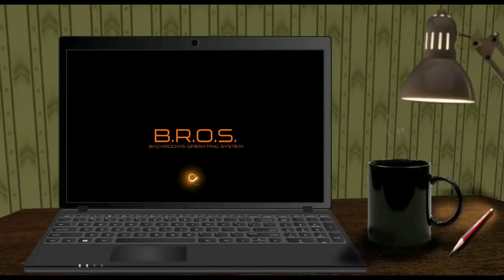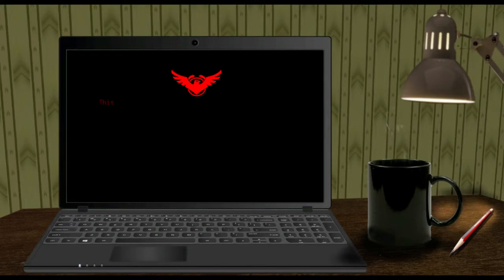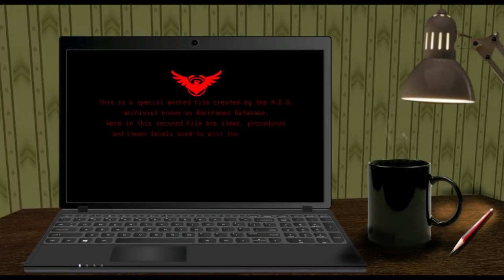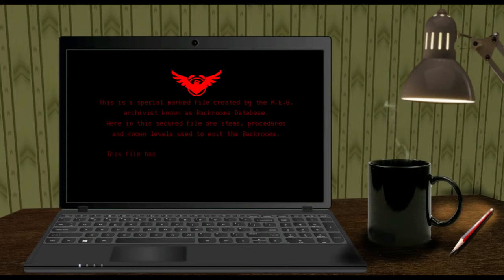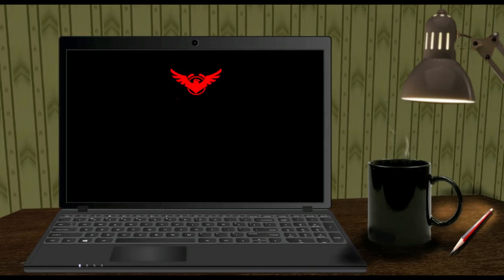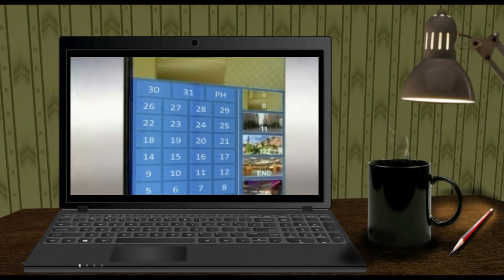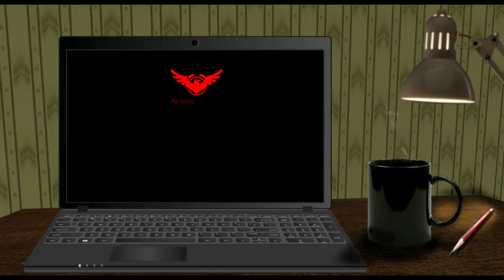How to Exit The Backrooms using these methods...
This is a special marked file created by the M.E.G. archivist known as Backrooms Database. Here in this secured file are items, procedures and known levels used to exit the Backrooms.

This file has Level Red Clearance for Overseers and authorized personel.

If you are seeing this, it is marked FOR YOUR EYES ONLY...